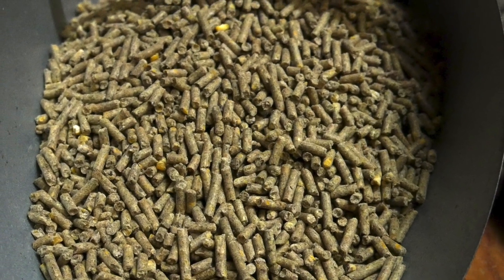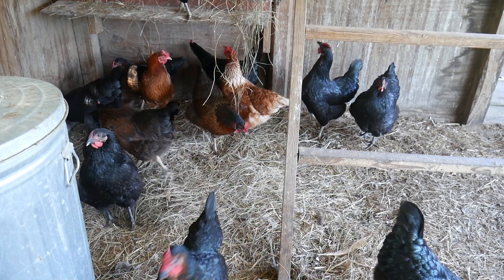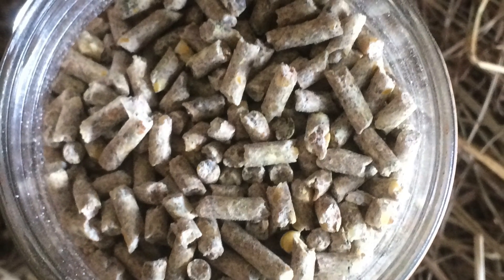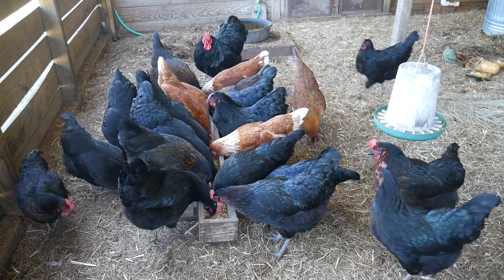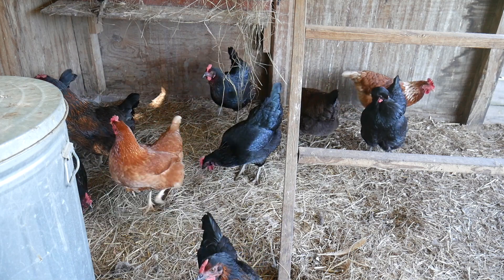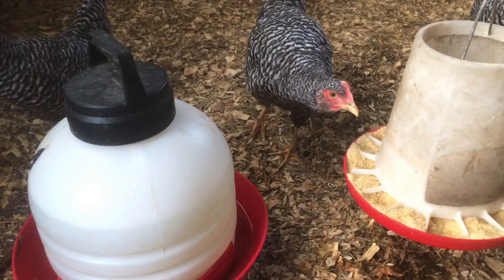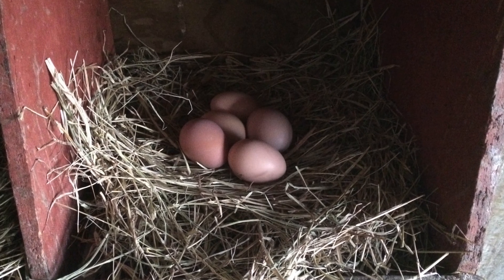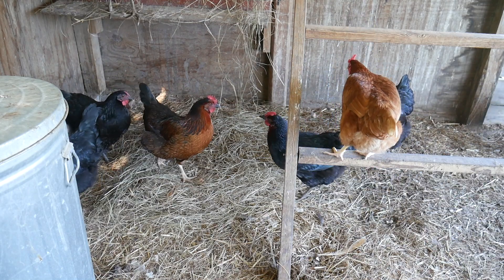What Protein Percentage Do Laying Hens Need?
Ever wondered what the protein requirements for your laying hens were? Well here is the video for you.